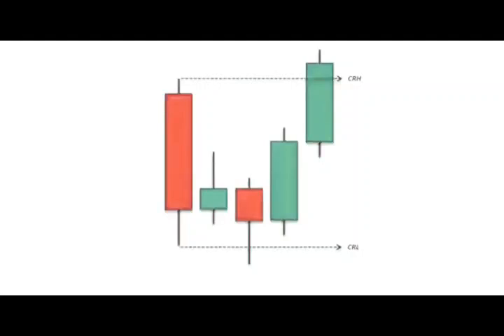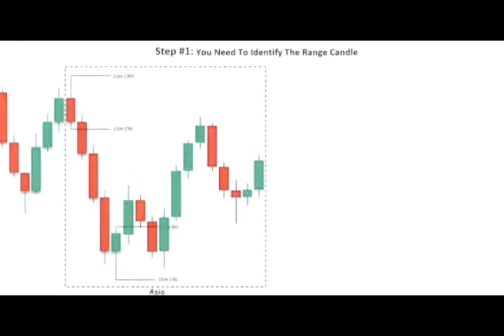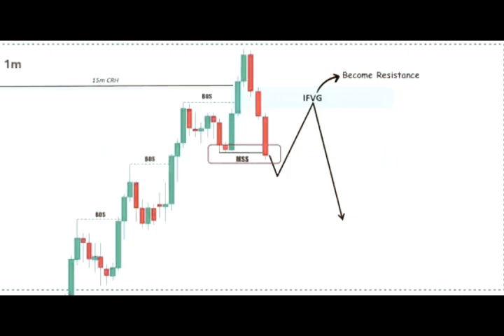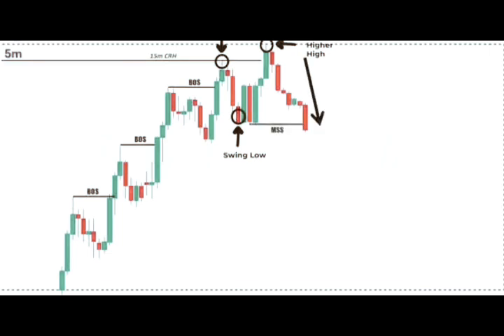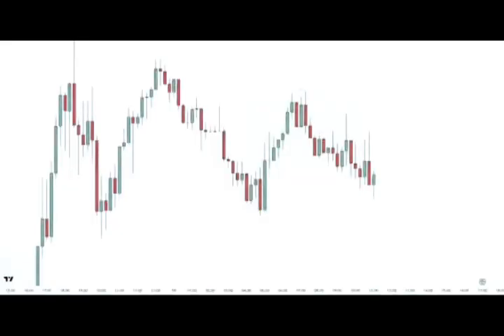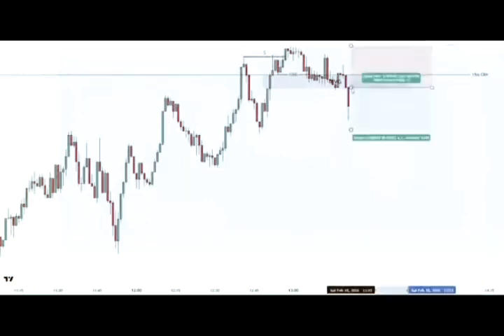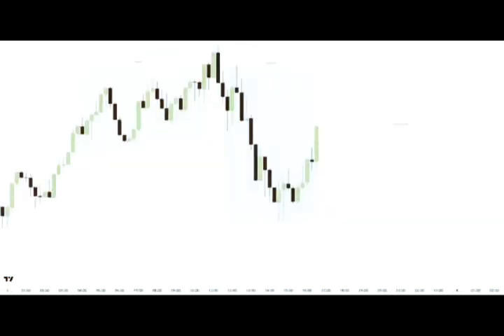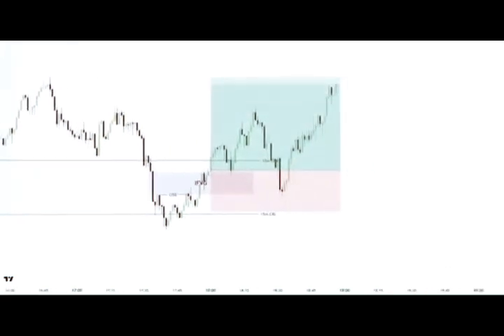CRT Strategy Part 2 | Advanced Entry & Confirmation Setup 🔥📈trading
Learn the powerful CRT Strategy Part 2 with smart entry confirmation, candle behavior, and high probability trade setups. Perfect for beginners and advanced traders looking to improve accuracy and discipline in the market. 🚀